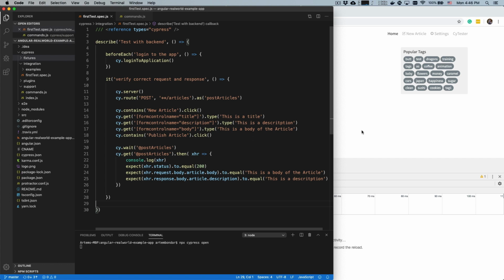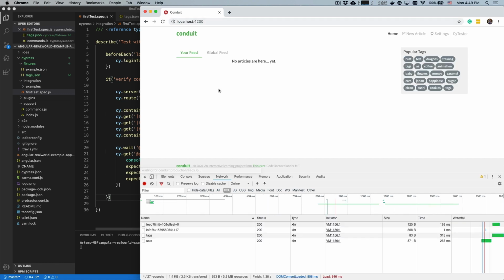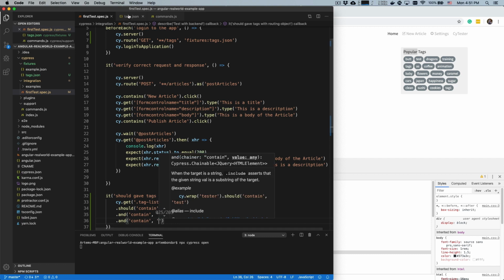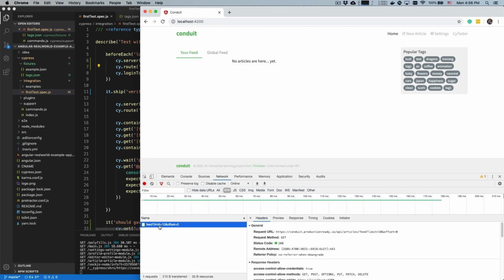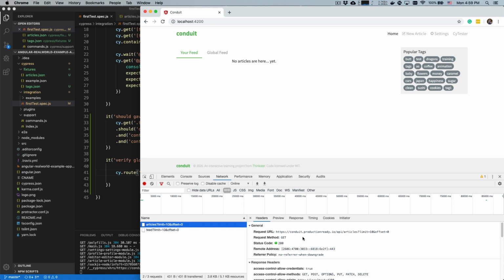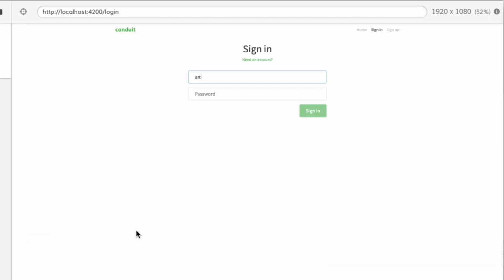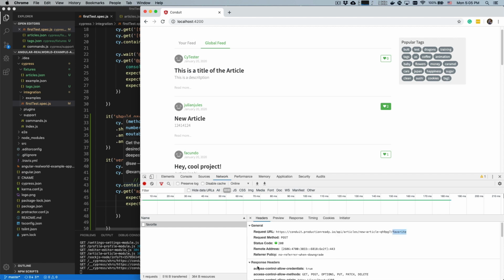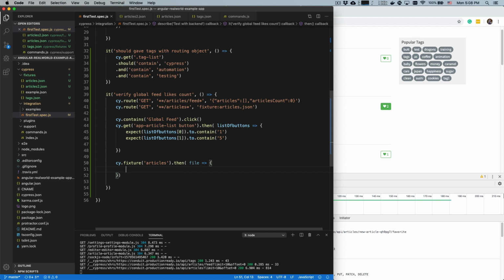Cypress.io: How to mock API response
This lesson is a part of my Udemy class: Cypress from Zero to Hero.

In this lesson, you will learn how to create a mock or stub of your back-end server in Cypress to automate web applications. Mocks are very useful when you need to automate edge case scenarios and it speeds up the test execution process a lot. Cypress has a really great built-in mocking tools